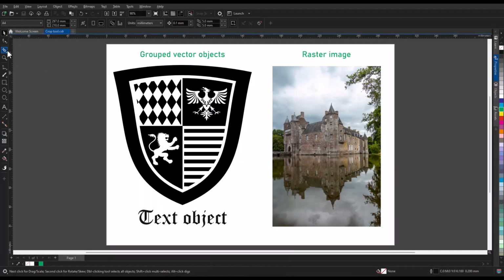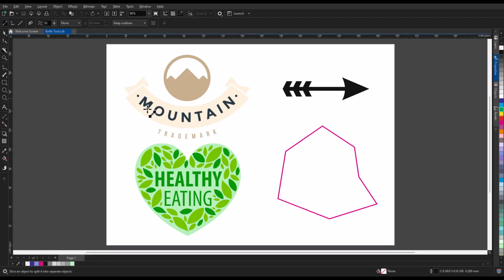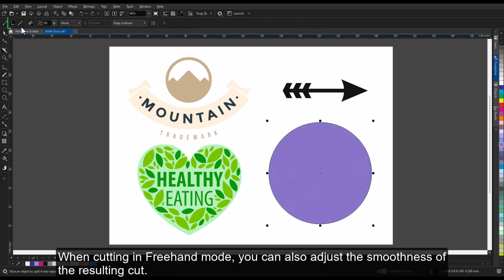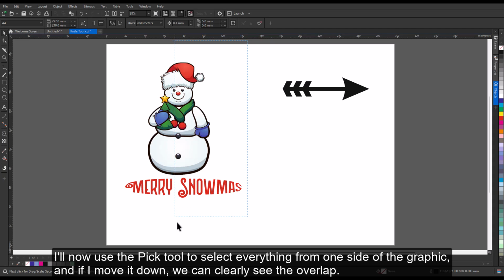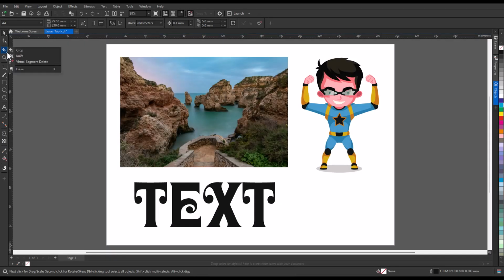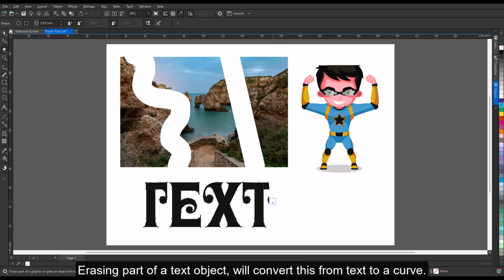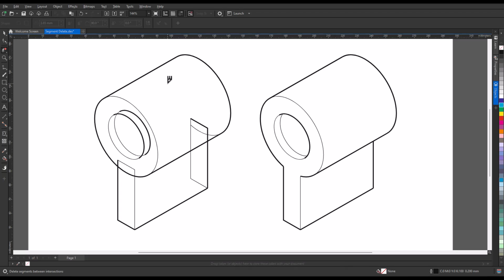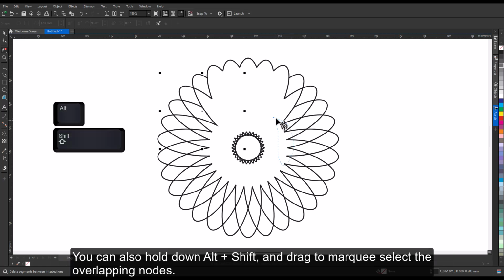How to use the crop, knife, eraser, and more CorelDRAW tools for precise design edits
Elevate your graphic design projects by learning how to use powerful design tools like the Crop Tool, Knife Tool, Eraser Tool, Shape Tool, and Virtual Segment Delete Tool within CorelDRAW. Whether you're working with vector, bitmap, or text objects, these tools will help you make accurate cuts, erase unwanted areas, and manipulate shapes with precision.

1. Crop Tool
Learn how to crop bitmap, vector, and text objects easily.
- Drag over an area to preserve elements within the cropping space, while deleting everything outside.
- Rotate and refine your crop by double-clicking or clicking on ‘Crop’ to adjust protected areas.

2. Knife Tool
Discover how to split objects along straight or Bézier lines.
- Use the 2-point line mode for precise straight cuts and Bézier mode for adding curved segments.
- Learn how to create gaps or overlaps in your design with adjustable cut spans for perfect alignment.

3. Eraser Tool
Erase entire areas or part of selected objects.
- Adjust the eraser nib size and shape for different cuts.
- Convert text to curves by erasing part of a text object, and learn how to erase freehand or straight cuts.

4. Shape Tool
Modify the shape of images by adding or removing nodes.
- Restore an image to its original shape with ease.
- Use the Shape tool to reshape vector objects and improve design flexibility.

5. Virtual Segment Delete Tool
Learn how to delete line segments from overlapping objects quickly.
- Use the 'Smart Fill' tool to fill newly created spaces with color after removing segments.
- Discover how to delete multiple line segments at once and weld overlapping nodes.

By mastering these tools, you’ll be able to create more efficient, customized, and professional designs for both personal and professional projects. Improve your skills and enhance your workflow today!